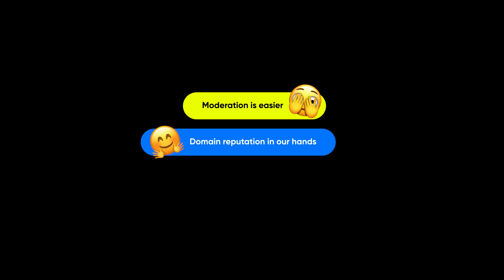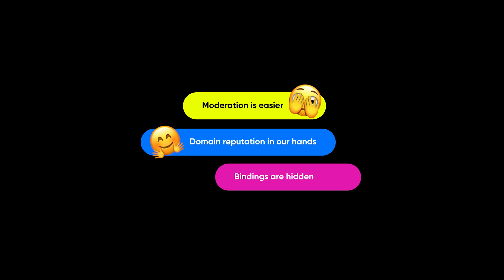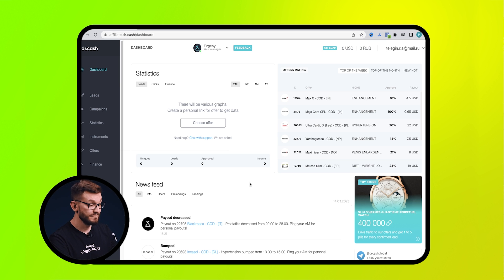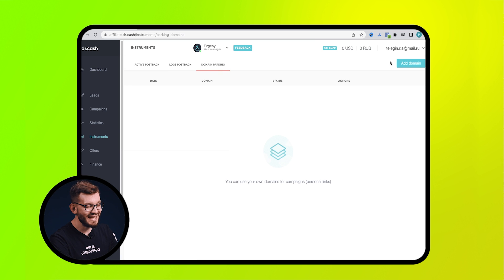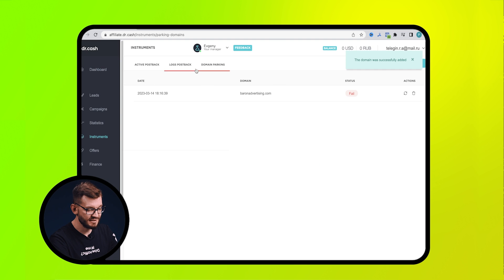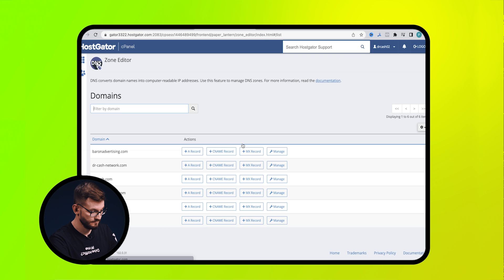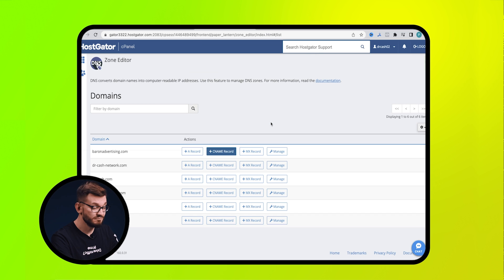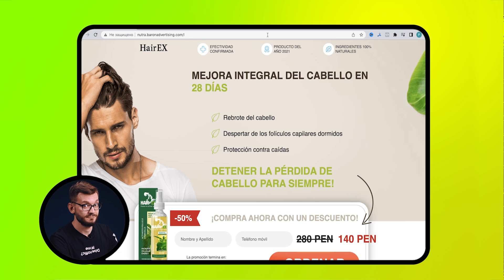How to park a domain in dr.cash | tutorials by dr.cash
In this video we will talk about how to park a domain in dr.cash. Domain parking is a necessary procedure when working in large advertising networks, as it helps to successfully pass moderation. Thanks to domain parking, we work with a link that does not have a damaged reputation. Also, domain parking allows us to hide our links from other publishers. It should also be mentioned that in order to work with API or the ability to edit a webpage for example, domain parking is not suitable - you will need your own server.

Here is another video from the Tutorials By Dr.cash series of videos!

Ask questions in comments, like this video!
Profit to all!